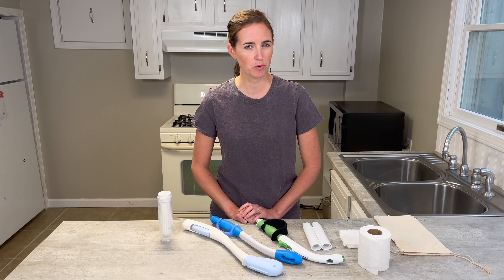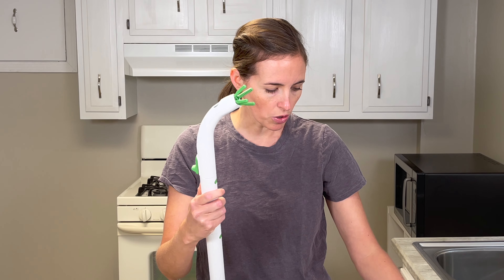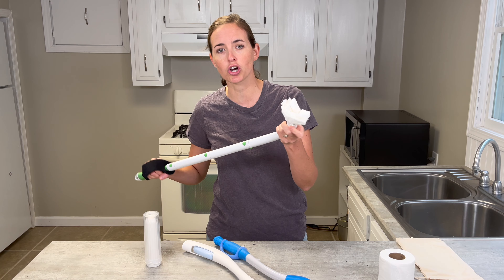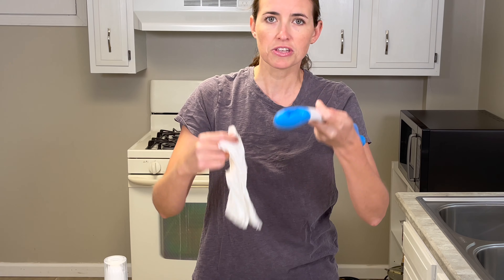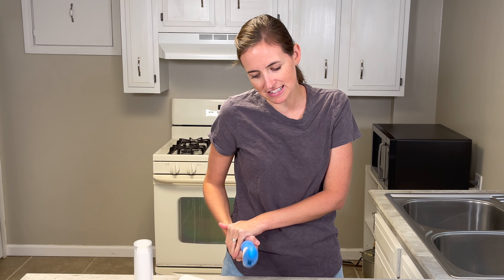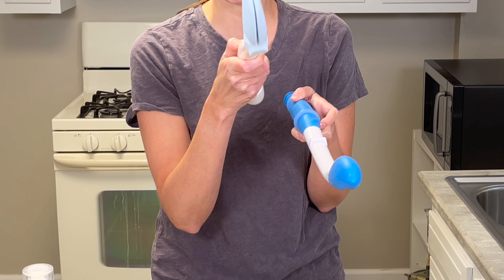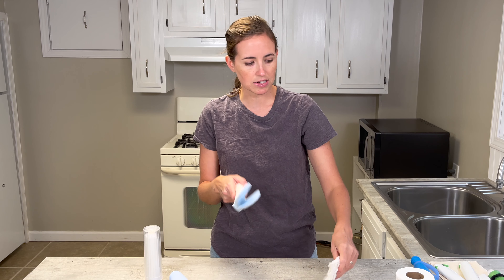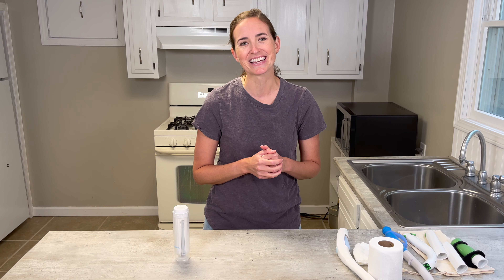How to Pick a Wiping Aid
We look at toilet aids for wiping and particularly at four options: Freedom Wand, Folding Bottom Buddy, Juvo and Electric Handheld Bidet. We also talk about who would benefit from each product and considerations for safety and comfort! (wiping aid for shoulder injury, shoulder surgery, obese, bariatric, back surgery, back injury, arthritis)

0:00 Wiping Aids
0:26 Freedom Wand
4:03 Folding Bottom Buddy
7:01 Juvo Wiping Aid
9:35 Electric Handheld Bidet

Product Links:
Freedom Wand

Folding Bottom Buddy (Comfort Wiping Aid)

Eazy Hold Silicone Handle

Juvo Wiping Aid

Electric Handheld Bidet

EquipMeOT's own accessible self-care products:
- Bendable Long Handled Silicone Body Brush & Hair Scrubber
- Bendable Lotion Applicator for Back & Body (Microfiber Mitt Included)
- Bendable Body Brush and Lotion Applicator Bundle

If you liked this video, I'm also very active on Instagram

If you prefer a written tutorial, I have a blog post available